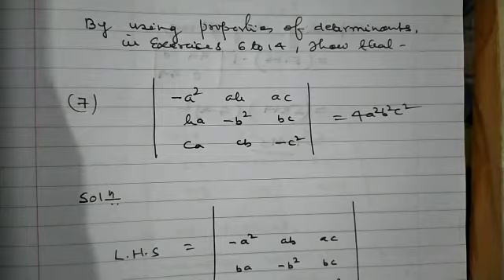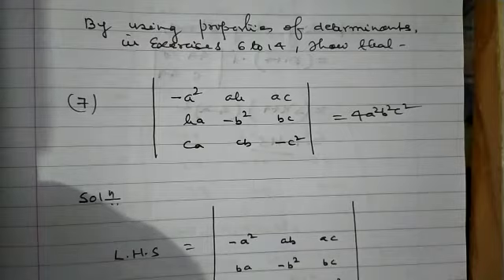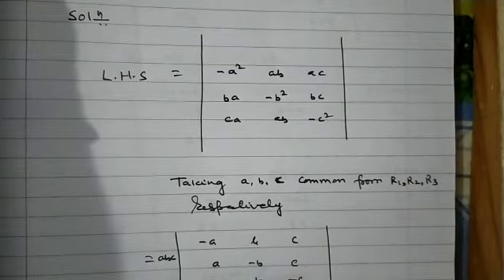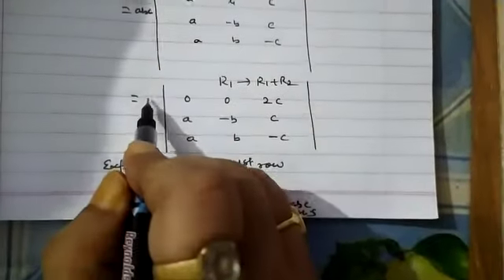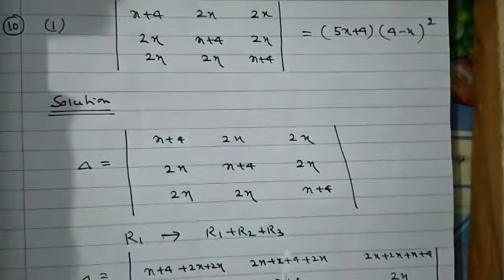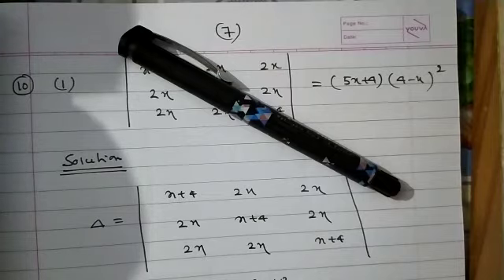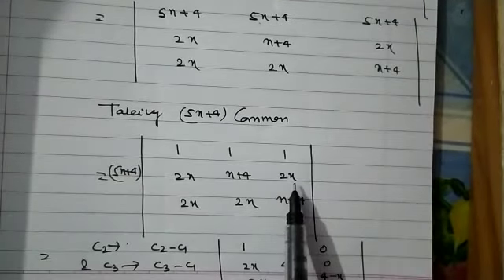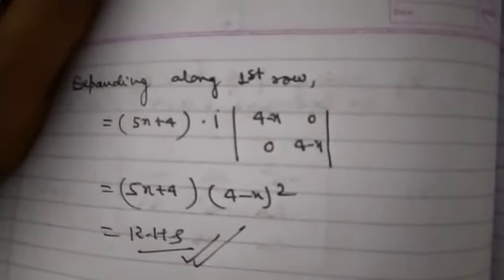Class 12. Determinants video 6.